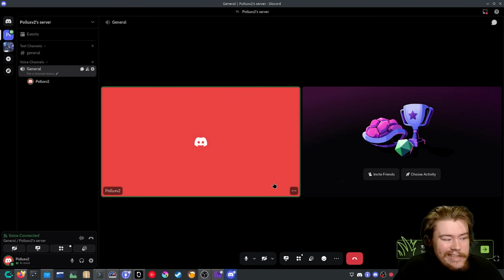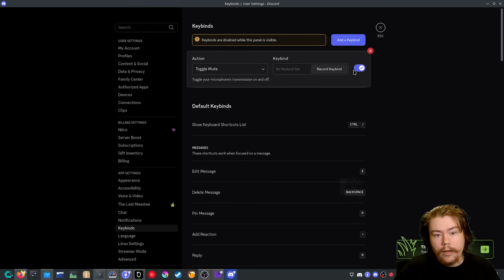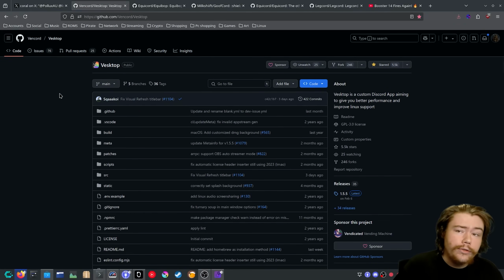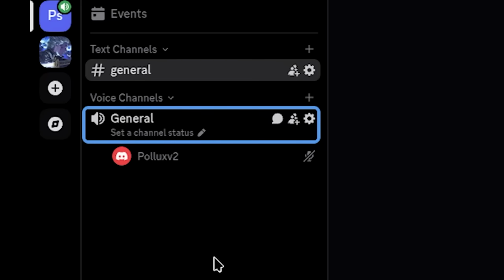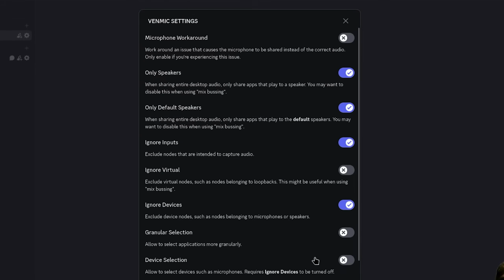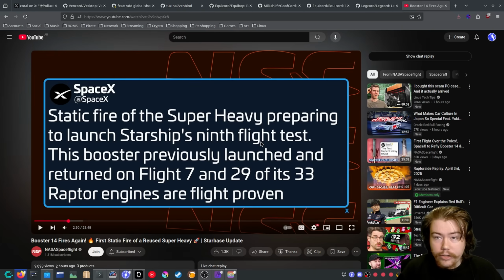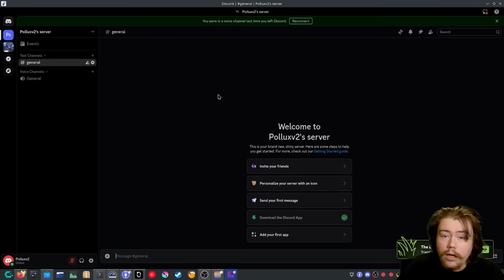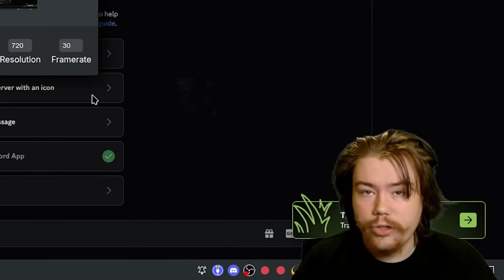What is the best Discord client for Linux?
Florian Stadler - Tux Supporter 🐧🐧
Rafael Chin  - Tux Supporter 🐧🐧
Falloutguides - Tux Supporter🐧🐧
fluffy cloud 331 - Tux Supporter🐧🐧

0:00 - Intro
00:29 - What are the issues?
00:39 - No GPU Encoding
02:19 - No control over audio sharing
03:24 - Quality of the stream
04:22 - No Wayland?
05:50 - Is this getting fixed?
07:37 - What are the alternatives?
07:46 - Vesktop
09:06 - Shortcuts
09:41 - Shortcuts on Legcord!
11:16 - If you dont like Vesktop
11:45 - Features with Vesktop
13:22 - Screensharing with Vesktop
14:20 - Screensharing issue on Vesktop
16:00 - Nvidia screensharing
16:57 - Vulkan video encode coming soon
17:53 - Goofcord
18:53 - Legcord
19:39 - Screensharing UI comparison
20:37 - Enabling VAAPI in legcord
22:26 - Conclusion
23:20 - OUTRO
24:02 - ┌( ಠ‿ಠ )┘